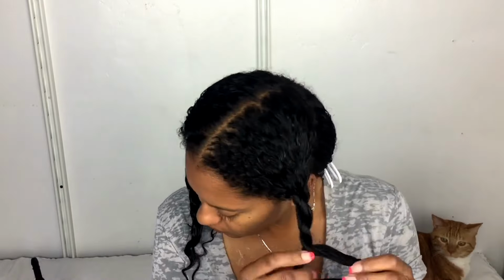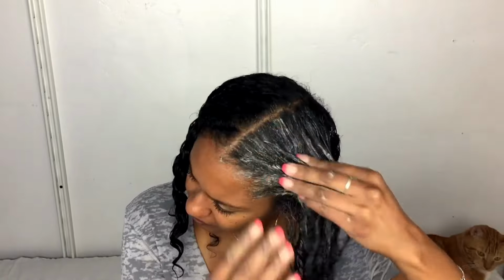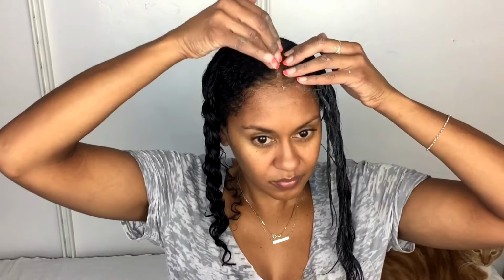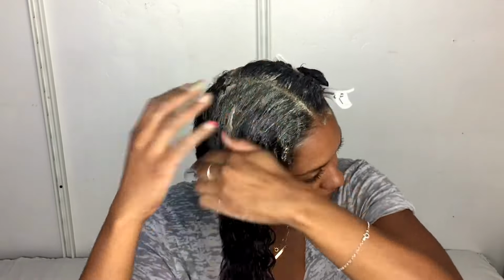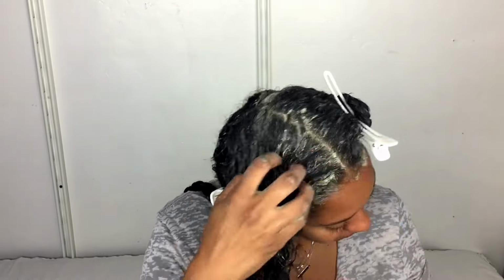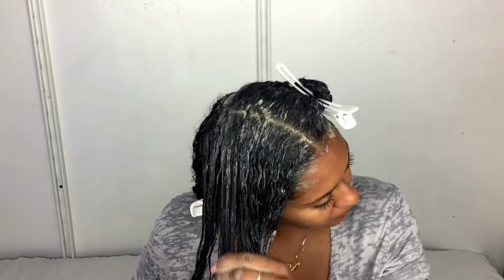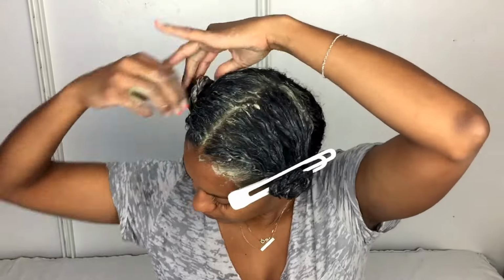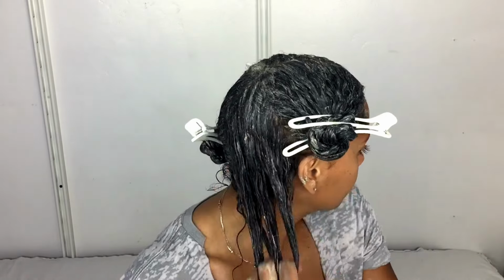Aztec Clay Mask for Natural Curly 3b Hair | Demo + Review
I ❤️ this mask.

*Note*
- I used 1/4 Clay, 1/4 ACV

Thanks + Welcomes!

Tawni ✨

➿ HAIR SUMMARY ➿

Type 3B/C
Medium Porosity
Low/Medium Density
Medium/Fine Width
Long (12inch +)